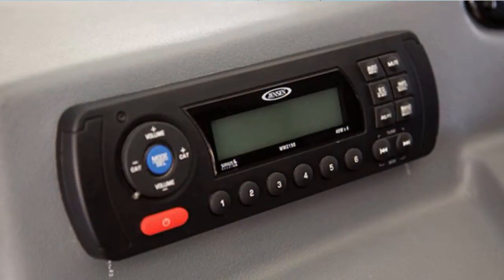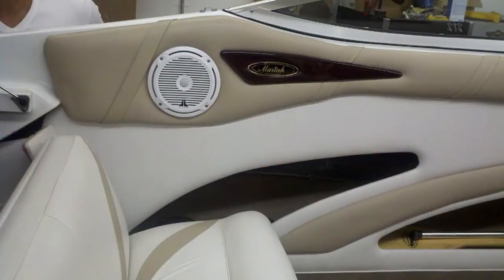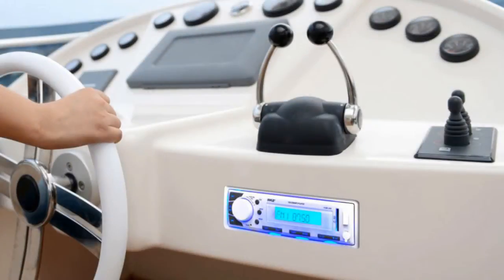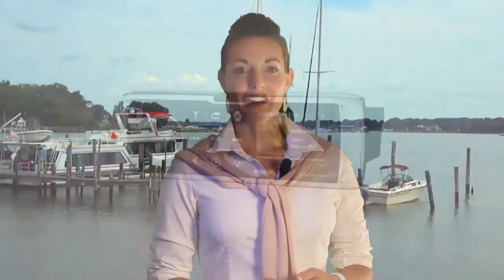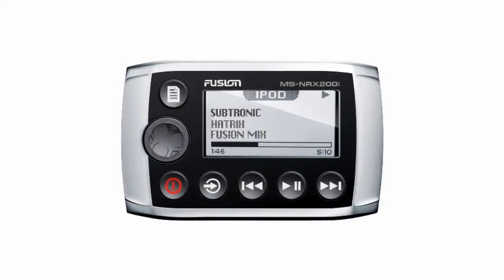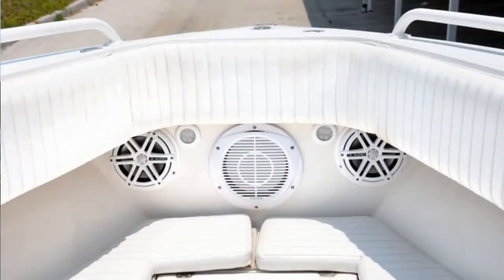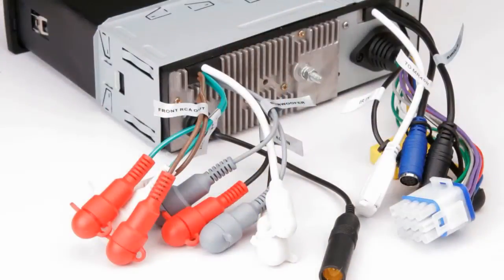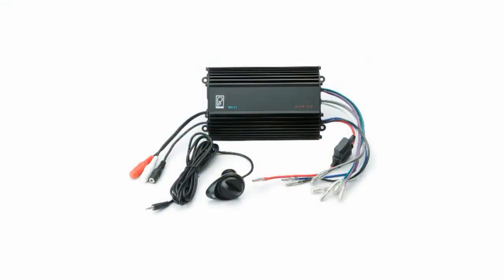Setting Up Audio Zones On Your Boat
Establish zones with independent volume control with your marine stereo system.